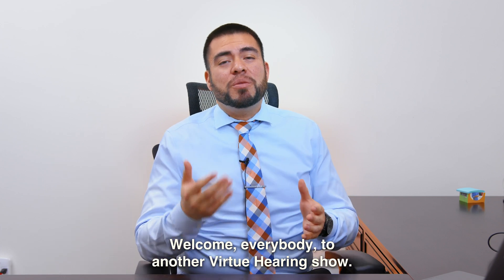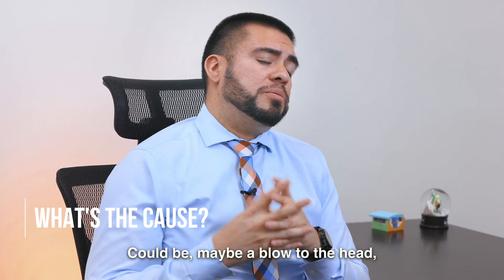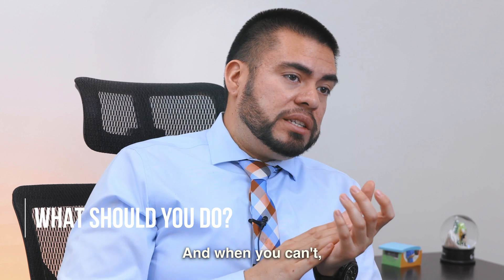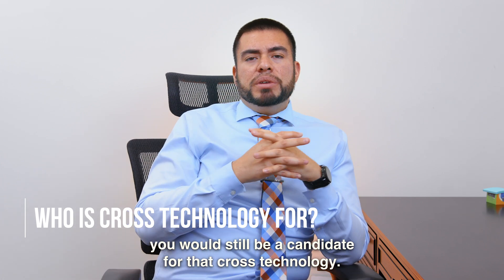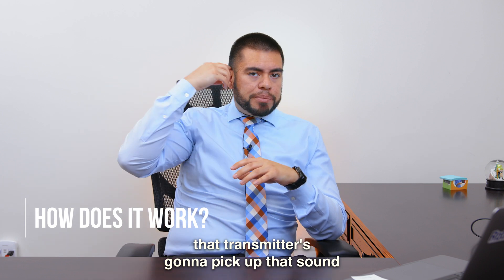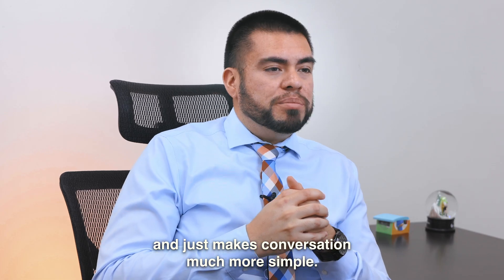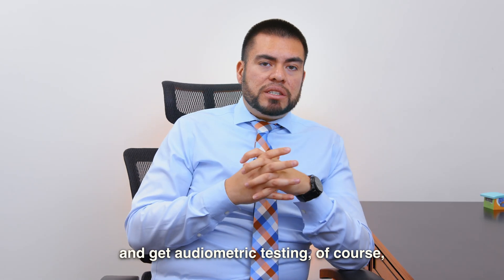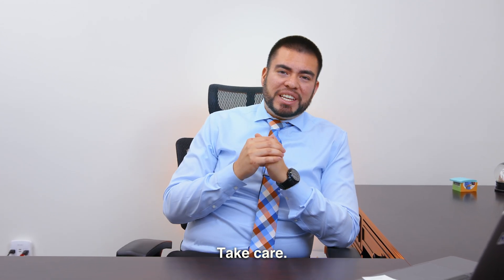What You Should Know About Single-Sided Deafness Technology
What causes single-sided deafness? In today's video, Chris addresses the potential causes of single-sided deafness and provides some solutions. He chats about cross-technology, who can benefit from it, and how to determine if it's right for you. If you think you may benefit from cross-technology or have other hearing concerns, visit your local hearing care professional.

00:00 - Intro
00:28 - Causes of Single-Sided Deafness
01:00 - Cross Technology
02:00 - Benefits of Cross Technology
03:05 - Outro

Chris Medina is a Hearing Aid Specialist at Virtue Hearing Aid Center. Working in the hearing aid world since he was 18, Chris finds joy in giving patients the care they deserve. He has seen the powerful effects that hearing aids have had on his family and wants his patients to experience the same life-changing results.

If this is your first time visiting our channel and you want the latest updates on all things hearing aids, more inside looks at consultations, and more—please like, comment, and turn on the bell for notifications so you never miss a post!

➡️ HOURS:
Mon-Fri. 9-5PM, Weekends by Appointment Only

🦻VISIT ONE OF OUR LOCATIONS:
Los Angeles Location: 434 East Washington Blvd. Los Angeles, CA 90015